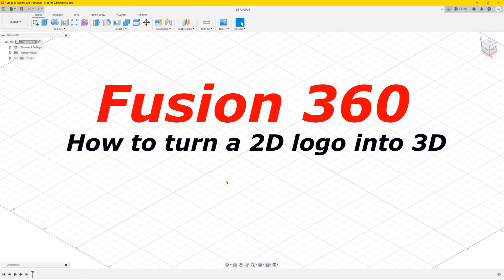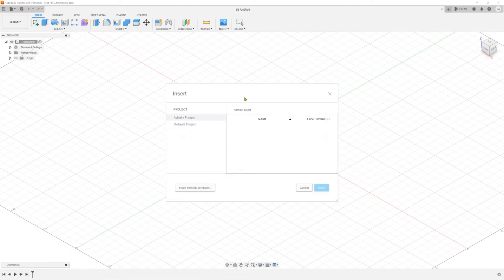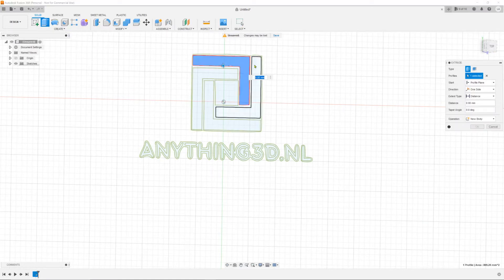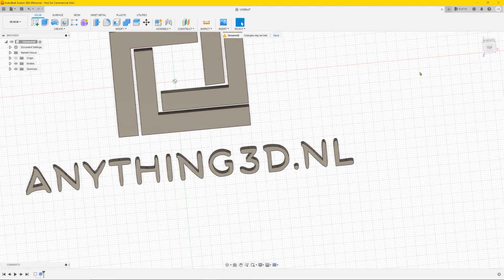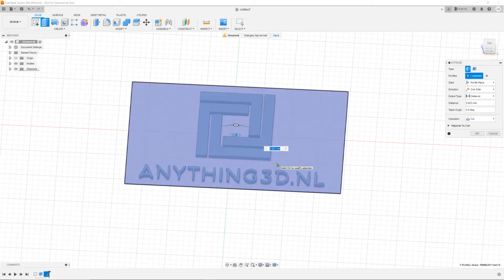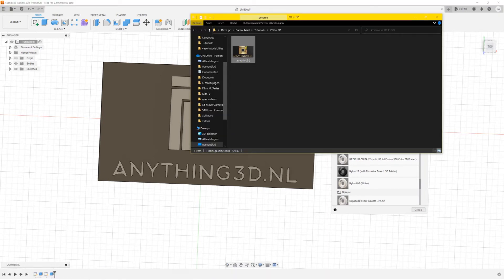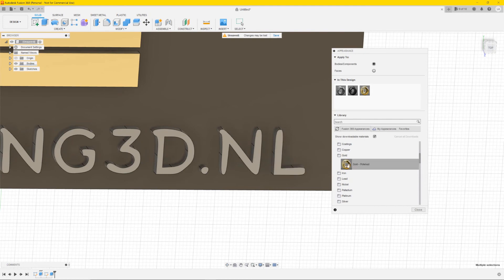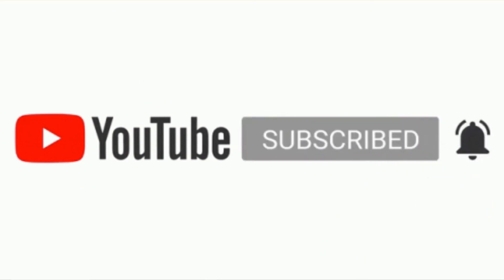Fusion360 - How to turn a 2d logo into 3d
Hi, here is my next tutorial: How to turn a 2D logo into 3D with Fusion 360
it's a feature that i use alot for many different projects.
there are a few ways to do this but this one is the easiest

will be posting many more tutorials on 3D designing